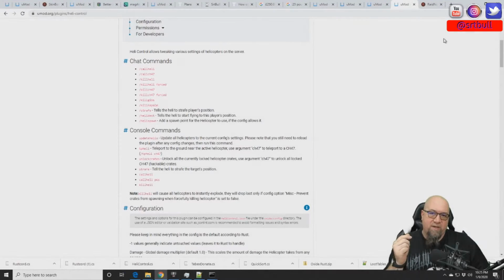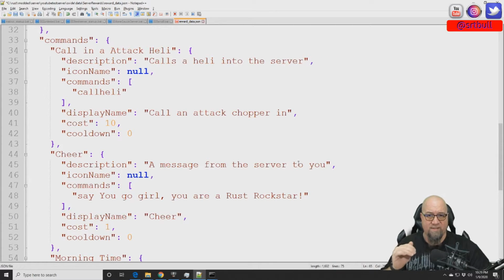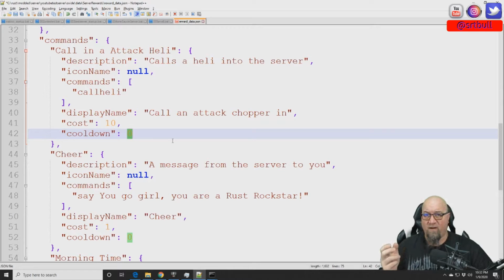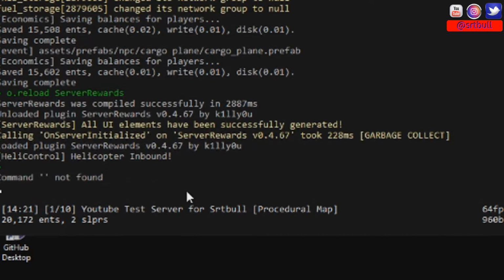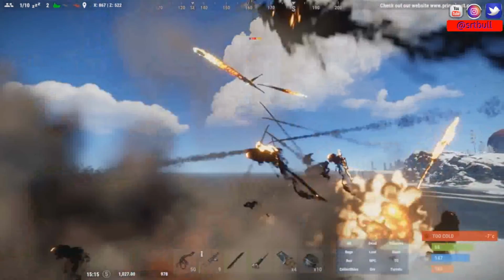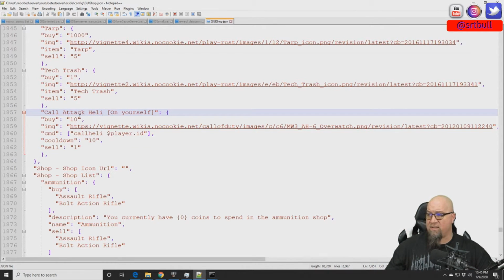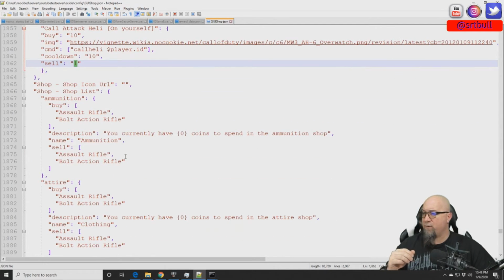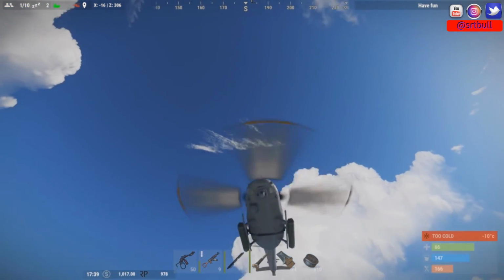Sell INGAME COMMANDS | Rust Admin Academy | RAA | by SrtBull | Rust Tutorial 2020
This video shows how you can sell commands to players that they wouldn't normally have access to.

Below I have listed the lines of code required to make this happen:

ServerRewards lines:

"commands": {
    "Call in a Attack Heli": {
      "description": "Calls a heli into the server",
      "iconName": null,
      "commands": [
        "callheli"
    "Strafe": {
      "description": "The command will call an existing heli to your location",
      "iconName": null,
      "commands": [
        "strafe $player.name"
      "displayName": "Strafe Attack Heli",
      "cost": 8,
      "cooldown": 0

GUIShop item lines:

    "Call Attack Heli [On yourself]": {
    "cmd": ["callheli $player.id"],
    "cooldown": "10",
    "sell": "1"

GUIShop shop sell lines:

"commands": {
      "buy": [
      "description": "You currently have {0} coins to spend in the commands shop",
      "name": "Commands",
      "sell": []

Rust Admin Academy
RAA
by SrtBull
Rust Tutorial